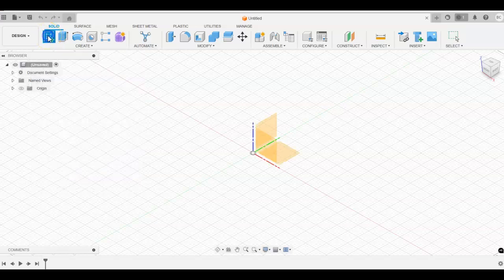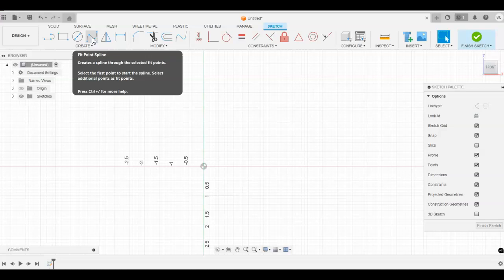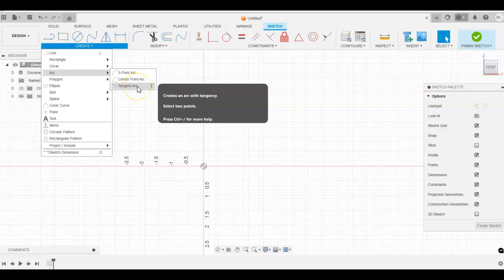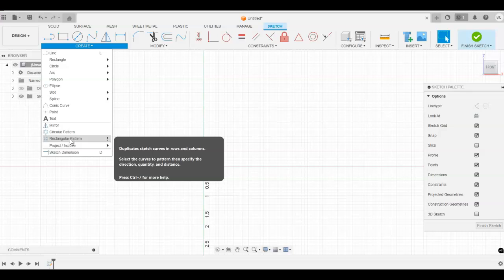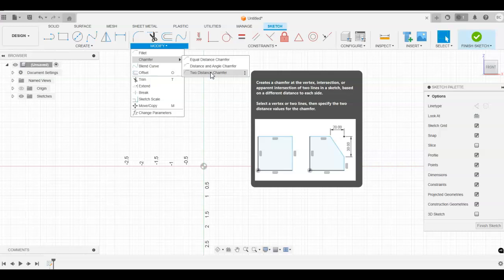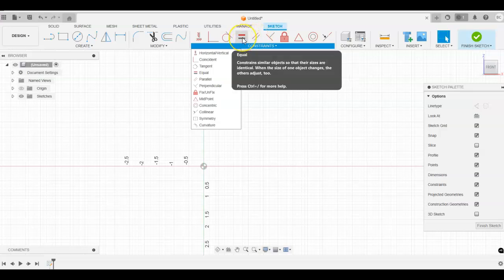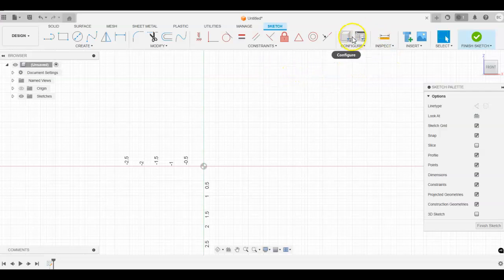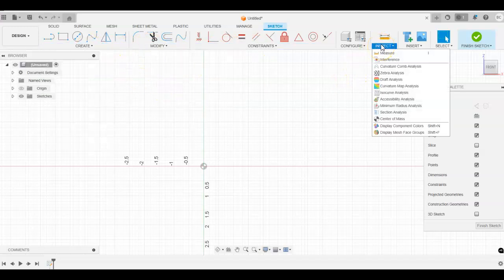Fusion - 2D sketching Tools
It is important to get a good grasp of the tool panels and each of the different drawing tools that are available to a designer in Fusion. This video goes over each of these tools.